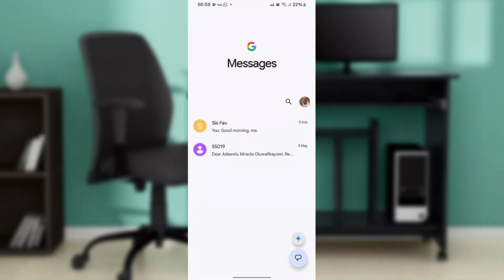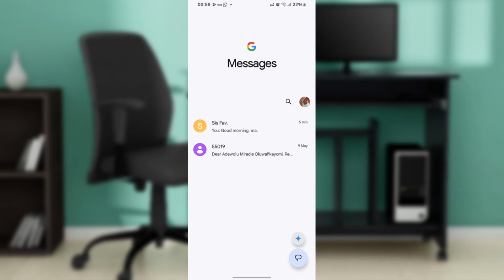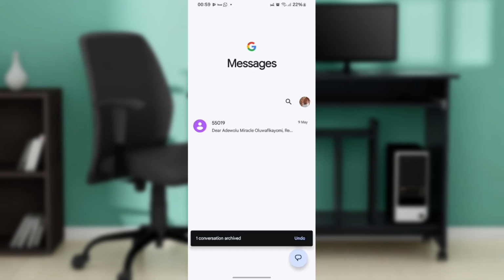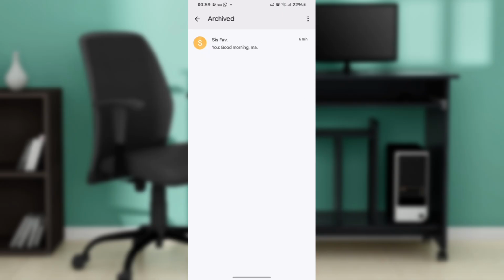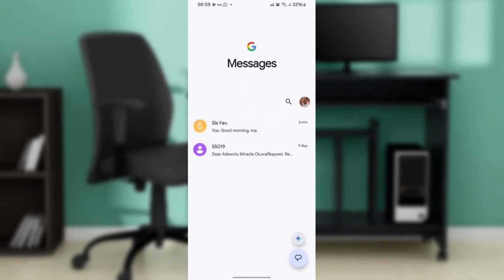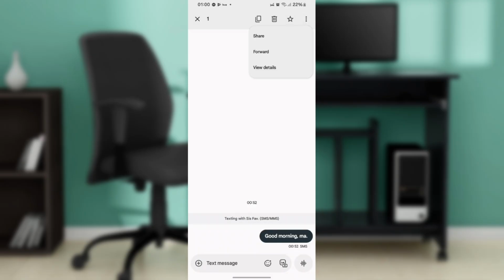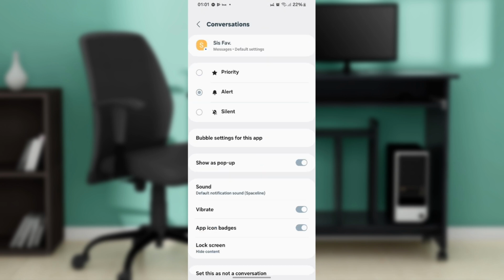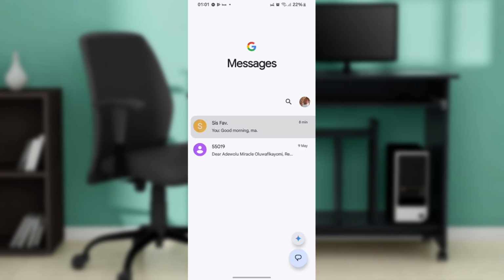How To Hide Messages In Google Messages (Quick Tutorial)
In this video I will show you How To Hide Messages In Google Messages. It would be good if you watch the video until the end so that you don't miss important steps.